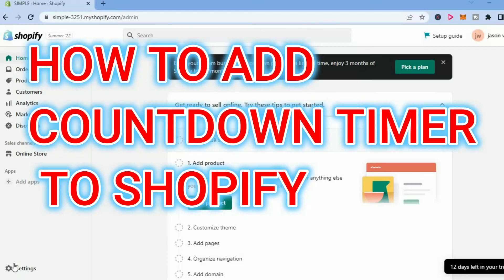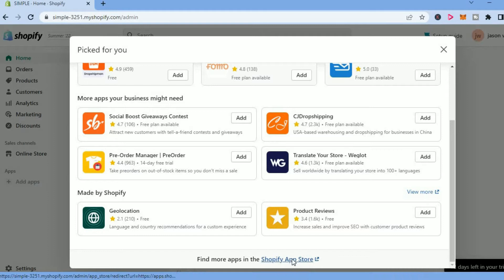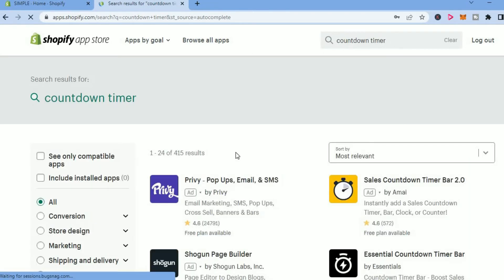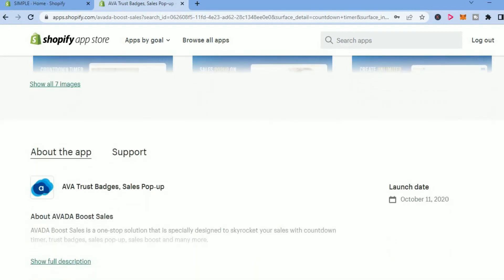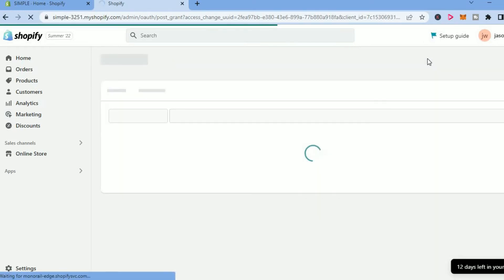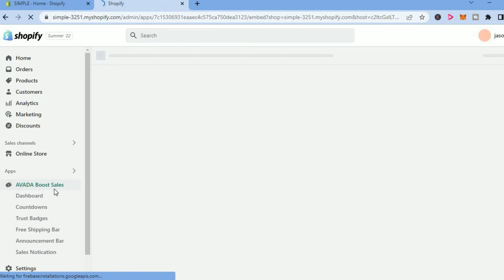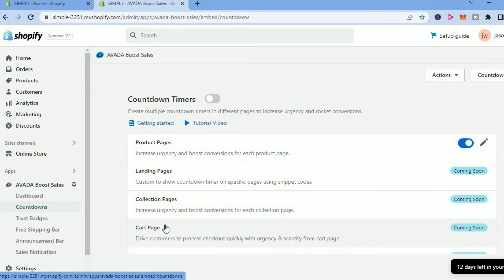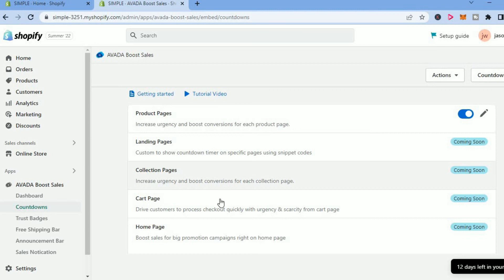HOW TO ADD COUNT DOWN TIMER ON SHOPIFY 2024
HOW TO ADD COUNT DOWN TIMER ON SHOPIFY